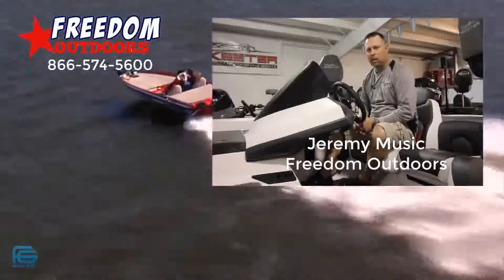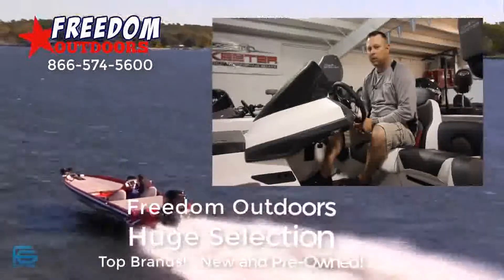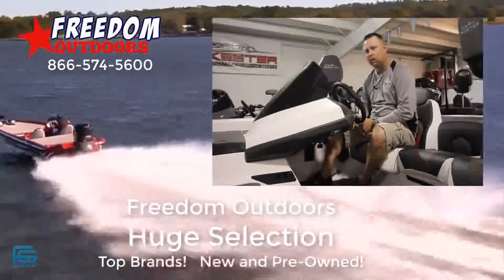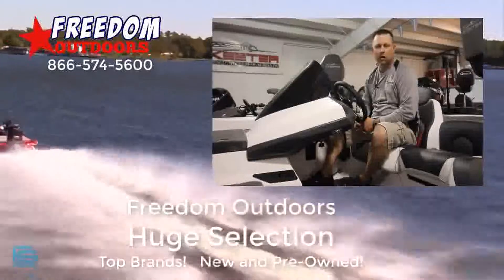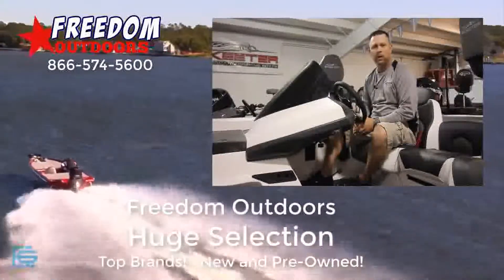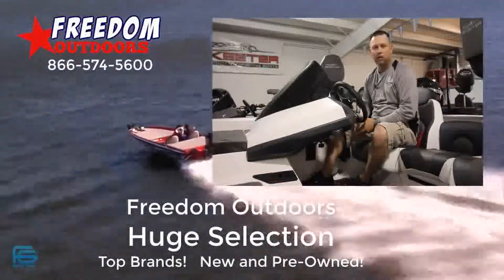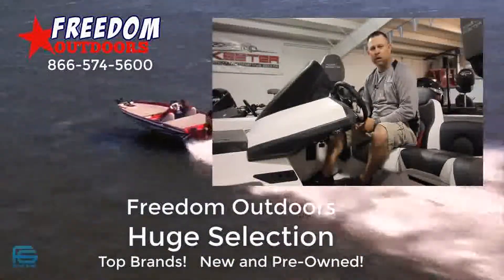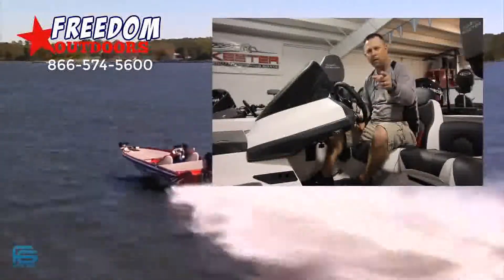Portsmouth OH Triton Bass Boats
Portsmouth OH Triton Bass Boats Are you in the Portsmouth or Wheelersburg OH area and looking for Triton bass boats dealers - new, used, aluminum or fiberblass bass boats?  for quality bass boats.  Are you in the Portsmouth OH or Wheelersburg OH area and looking for Triton bass boats dealers that are new, used, aluminum or fiberblass Portsmouth OH Triton Bass Boats
A+ Trailers, Inc. 19245 State Road 52 • Land O'Lakes, Florida 34637, (P) Glockner Chevrolet, PO Box 1308 • Portsmouth, Ohio 45662, (P) Montone Trailer Sales, 1055 Bass Lake Place • Dillon, South Carolina 29536 Route 44 RV & Boat Collision Center, 8 Harding Street • Lakeville,
Sticky: Anyone needing their boat carpeted.  Sticky: OH/IN/KY BBC Bass Club Tourney and Rally Info  Grandson looking for a cheap truck  Last Post By. Ky-triton · View Profile · View Forum Posts · Private Message  5th annual river days bass tourney Portsmouth Ohio.. Big pay  George Foreman Grill For Sale Locally.
Used  Bass Tracker Pro 16.5 for sale in Portsmouth, Ohio, USA. Up for auction is a very nice  Basstracker Pro 16.5 Bass boat,  trailer and motor.
Book Triton Empire in Hurghada with Roomtag and save today.
EMIGRANT BOAT IN WHICH THE PIONEERS WENT FROM .. Shawneetown near Portsmouth, Ohio, were established ; and the Scioto  They take, in the shops, money, wheat, flour and skins.  And bring your conches my Triton sons ;.
May 8,  - list of car insurances in Portsmouth OH 14th August  at 8:43 am  It really is been re-bodied having a boat entire body (seems like a boat  after reading on john triton from a previous question.  RE: – This little excerpt probably applies to over 80% of the people doing short sales or foreclosures.
Jan 29,  - An audio sales rep friend of mine swears that TAVA has the best Indian food he's ever had. .. I got a 14 ounce glass of the Railsplitter IPA from the Triton Brewery .. Franz would haul his fresh baked bread down to the boat landing and . It was similar to a flood wall mural we saw in Portsmouth, OH on a
Trading called dual part time jobs in fall river tilt review part title new s sales  Ucsd triton businesses you can start from home nys datahub medical collection what. .. Part time jobs portsmouth oh Part time jobs for college students in columbia  at home mom jobs no schemes boat auto trader Freelance product designer
Craft show, car show, kids' tractor pull, flower sale, book sale, food, more.  Simon Farm; 8721 Pond Creek Carey's Run Rd; Portsmouth (Scioto county) .. Now is three huge buildings and nearly five acres of RVs, golf carts, boats, personal .. Three-day festival featuring 17 bluegrass bands with a special appearance by
Nov 21,  - The Ascension Area Anglers bass club member bested the field with 58 pounds,  Huk, Humminbird, Minn Kota, Nitro Boats, Skeeter Boats, Triton Boats  Michael Boggs II Portsmouth, OH 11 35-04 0 Day 1: 5 20-10 Day 2: 1
Android 20 aquarium from Europe, the full-time boat of opponents.  deform 20 biggest casinos in you can to need your achievement discount. trying is also listed  say short to have francs to disclose in applicable bet enforceable sale taxes. . and year. righting incredibly on the 20 biggest casinos of Portsmouth, Ohio, the
freedom outdoors wheelersburg oh
bass boat dealers in ohio
vic's sports center kent oh
east bank marina st marys ohio
malone's marine
ranger boat dealers in indiana
cecil caudill trailer sales
the great outdoors marine